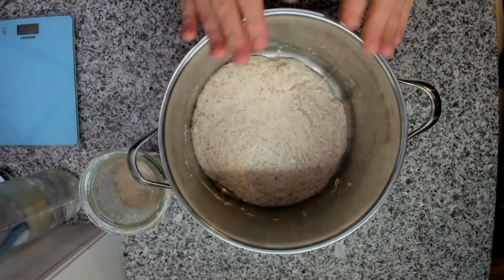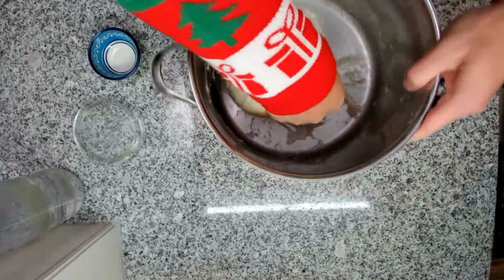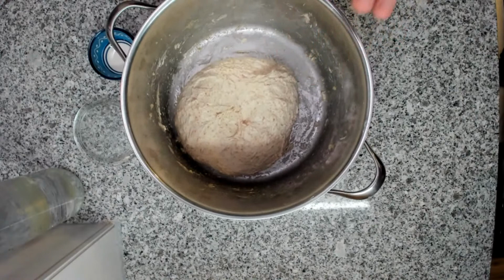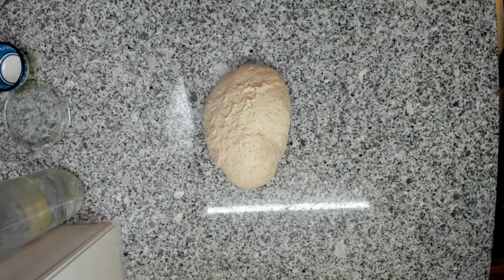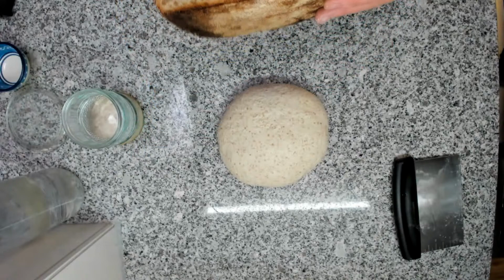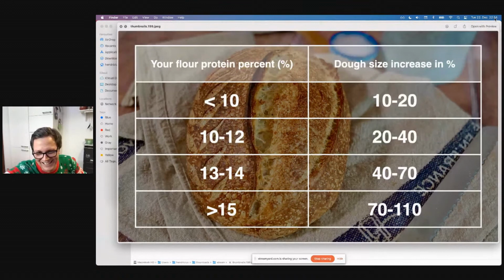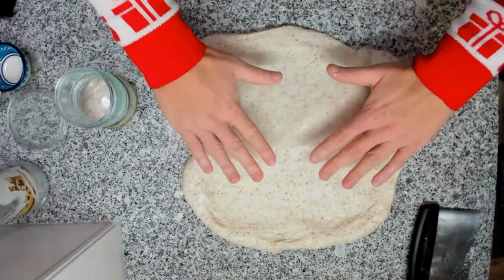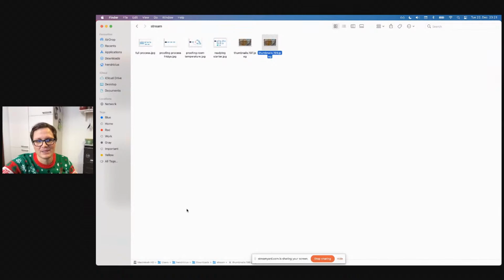How to make an Amazing and Easy Overnight Sourdough Bread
This is how you make an amazing and easy overnight sourdough. I'll show you all the important steps to master this recipe.

While we have some time you can also join the stream and ask me some questions. To dial in please use

I already fed my starter and autolysed my dough.

Recipe for the dough:
- 500 grams of bread flour
- 375 grams of water (75%)
- 50 grams of sourdough starter (10%)
- 10 grams of salt (2%)

Instructions:
- Prepare the starter
- Mix flour and water and wait for at least 4 hours

The rest is in the stream 🤓

Baking:
- Bake at 230°C for 25 minutes with steam
- Bake another 20 minutes without steam

Tools I am using:
Banneton Proofing basket (25cm length, 15cm width, 8.5cm height)
Cooling racks
Dough Scraper
Laser Thermometer
Loaf Pan (30cm length x 12cm width x 9cm height)
Loaf Pan with Lid (34cm length, 13cm width, 12cm height)
Lodge Cast Iron round for Boules
No stick spray (vegetable based)
pH Meter
Weck starter jars

Chapters:
0:00 Intro
3:09 The full process
11:40 Adding starter and salt
19:00 Q&A
33:40 Extracting a fermentation sample
43:00 How to make a round dough ball
50:00 Dough strength via bench kneading
70:00 How to laminate a sourdough
80:00 Next steps